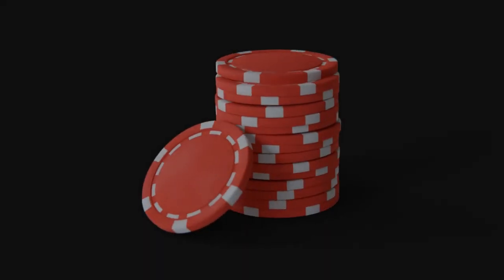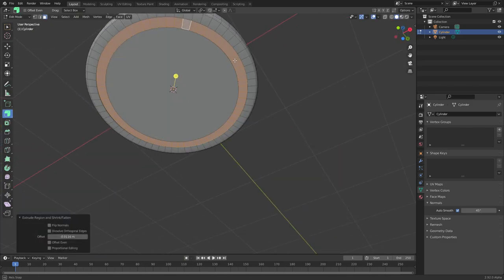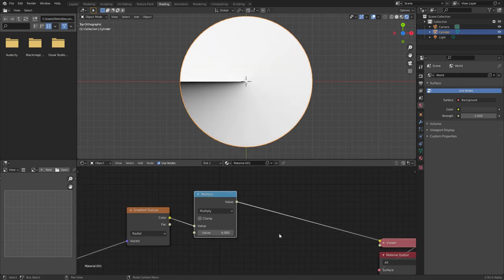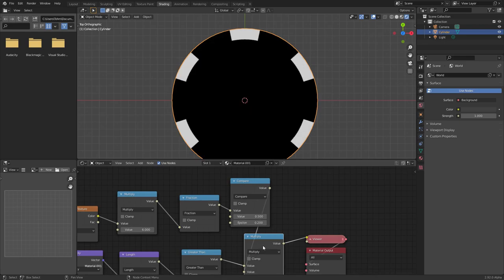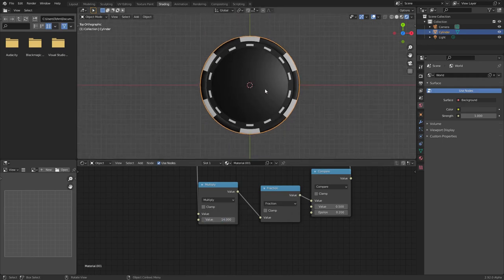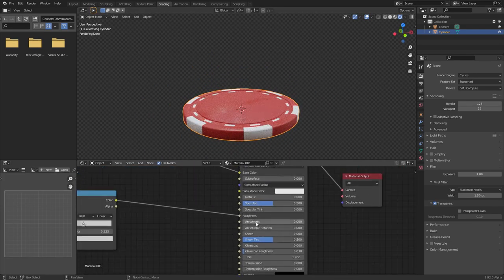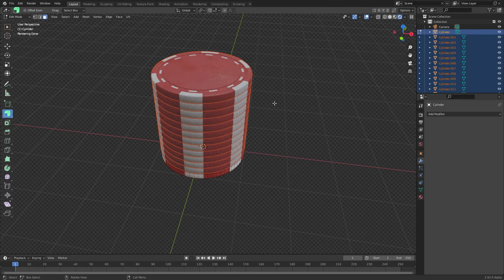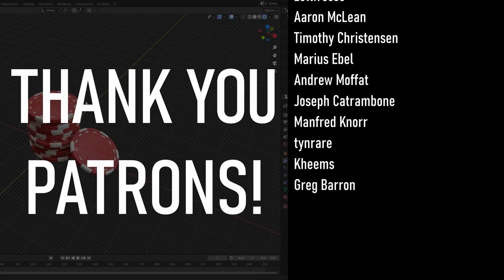Poker Chips! (don't use these in a game)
don't ever gamble kids.